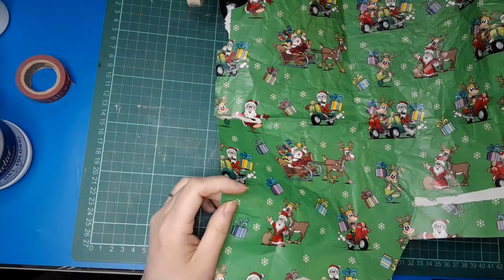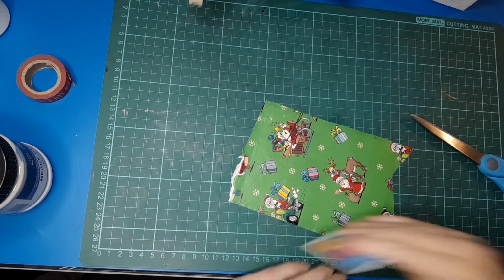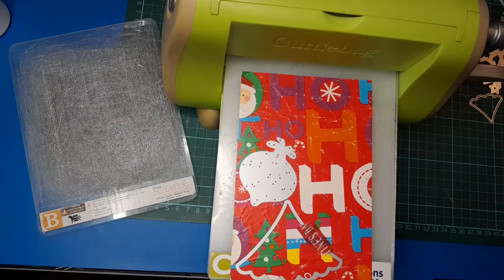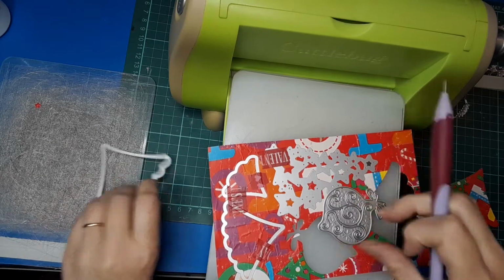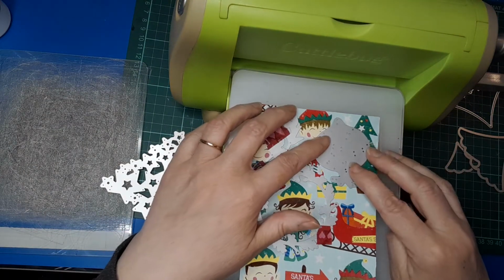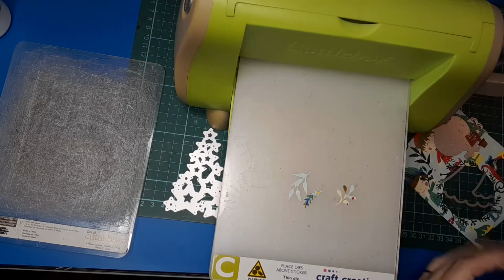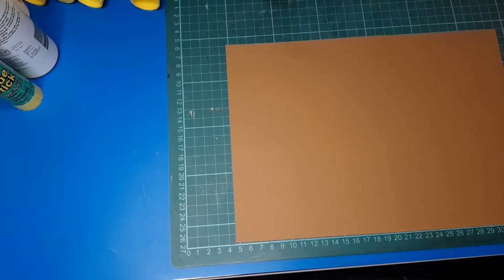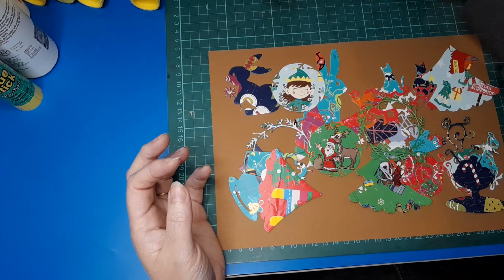Trash Craft Tuesday : used gift wrap and greeting cards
Let's do some crafting with used gift wrap and the backs of old greeting cards to create some lovely decorative pieces to embellish your projects.

This helps get my videos in front of more people.

My links to all the things... 🙂

Etsy shop...